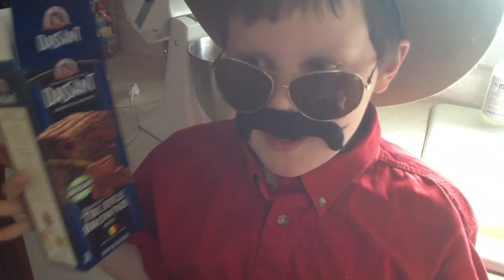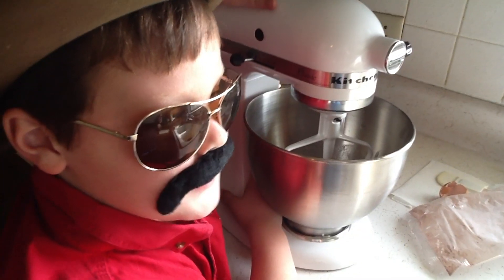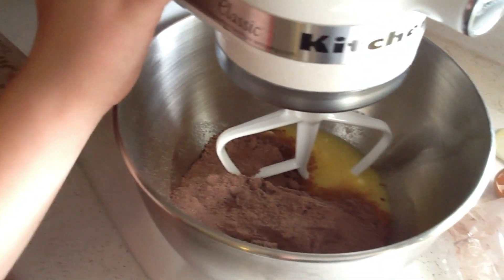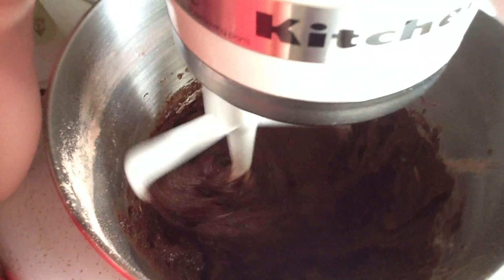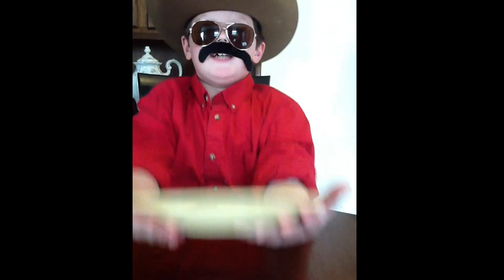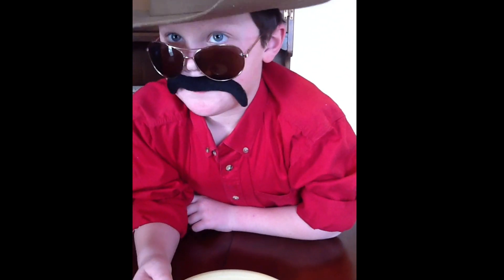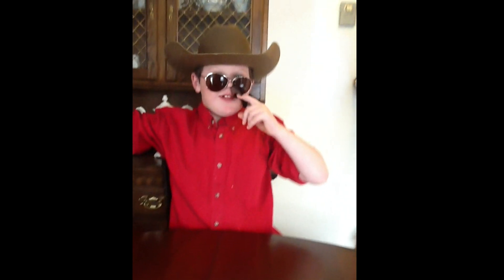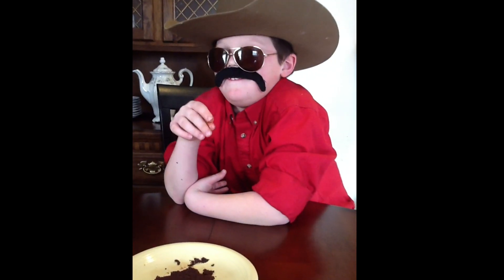How to Make the Best Brownies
How to Make the Best Award Winning Brownies

Enter to Win your very own Dassant Premium Baking Mix Prize Pack